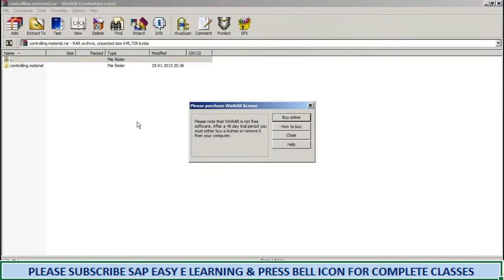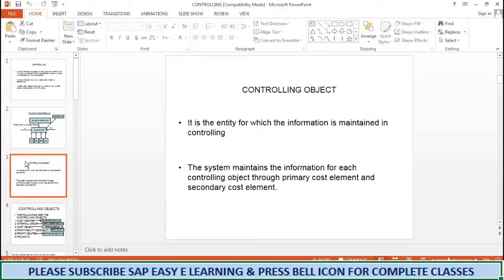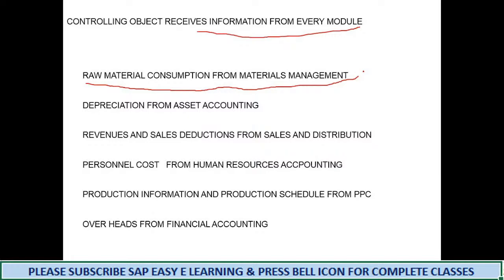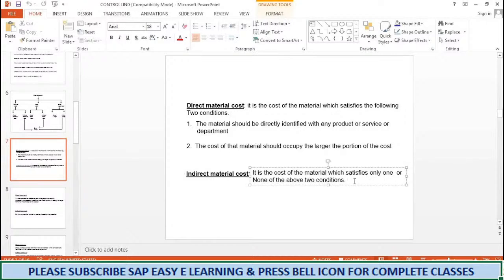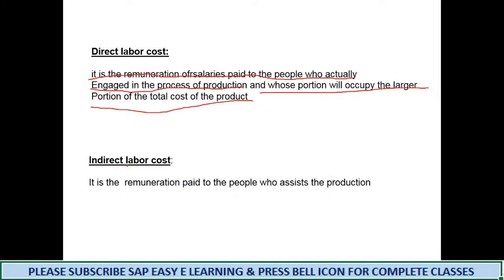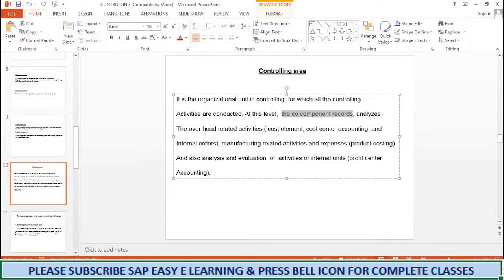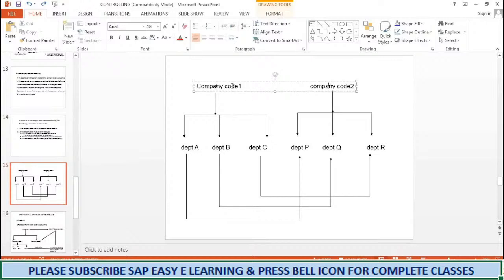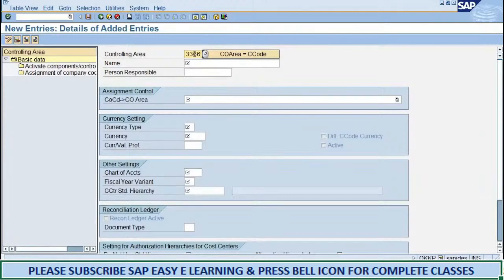SAP CO Training | SAP CO Video Based Course ✍✍ | SAP FICO training for beginners 2022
Configuration Steps
Creating Cost Center Group
Creating activity types
Creating statistical key figures
Unit Testing
CO - Cost Center Planning
Configuration Steps
Reports on cost center planning
CO - Internal Orders
Overview
Configuration Steps
Unit Testing
Reports of internal orders
CO - Internal Order Planning CO - Internal Order Settlement
Overview of Internal Order Settlement
Configuration
Unit Testing
CO - Product costing - Overview
Overview
Cost Flow in Product Costing
Product Cost Components
Master Data for Product Costing
Material Ledger - Overview
Cost Sheet
Costing Run
CO - Profitability analysis
Overview
Basic Terms in PA
Approches in PA
Master Data
Pritability Segments
Characteristics and value fields
Actual Value flow overview in PA
CO-PA Planning